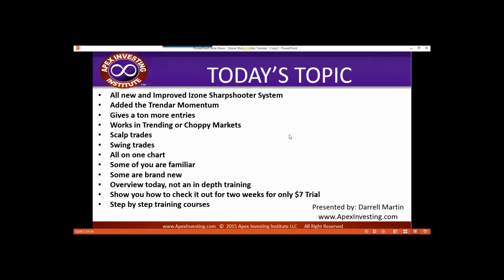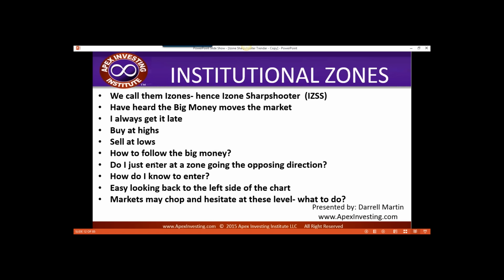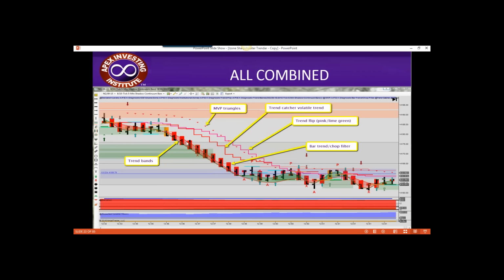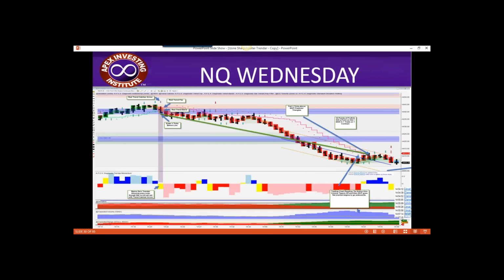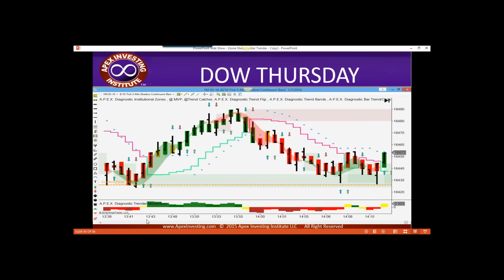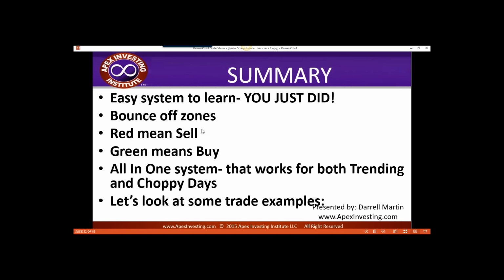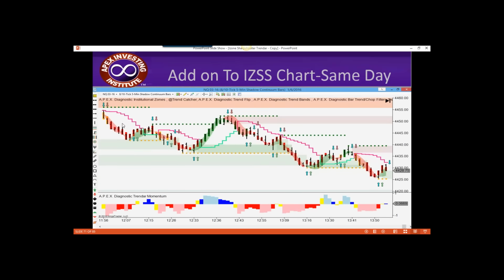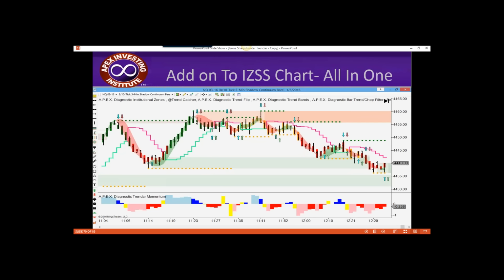Apex Thursday Special Webinar: Intro to All New IZSS with Trendar Momentum and Swing Trading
Intro to All New IZSS with Trendar Momentum and Swing Trading .RISK DISCLOSURE: